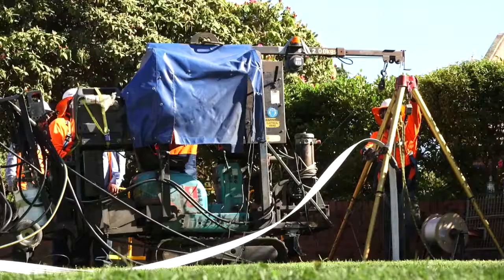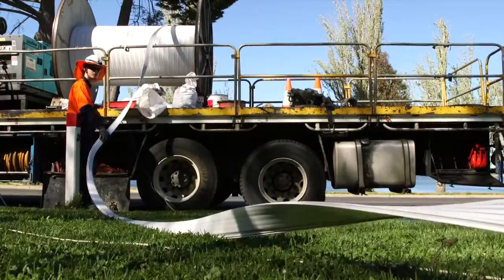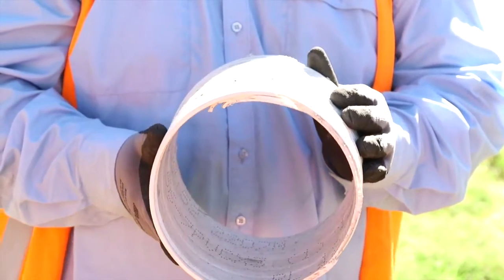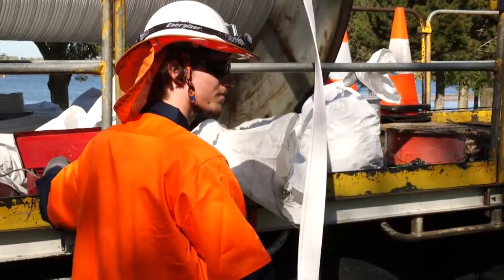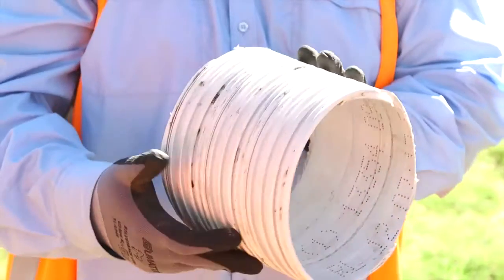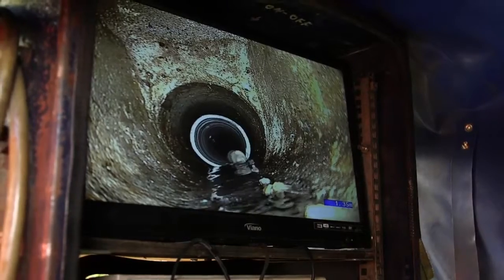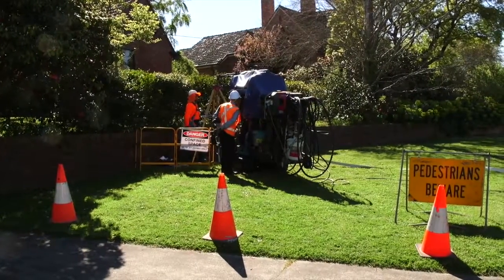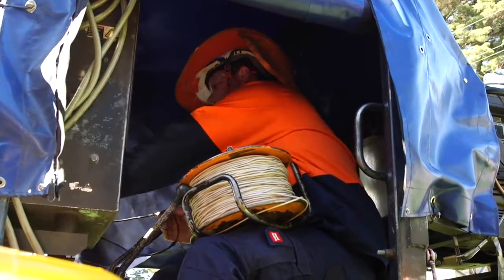Central Highlands Water - Sewer Mains Renewal - Interflow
Here’s a snapshot of how we renewed a sewerage main for Central Highlands Water using trenchless methods.

Thanks to our market-leading Rib Loc technology, we were able to carry out these works in live flow and completed the job in half a day.

Had we used traditional open cut methods, there would have been a substantial amount of disruption to the environment and surrounding communities. This ‘no dig’ approach solved our customer’s problem in a fraction of the time, leaving an eco-friendly footprint as a result.